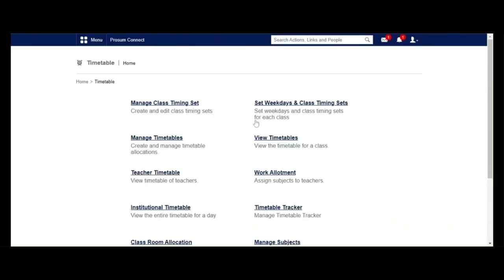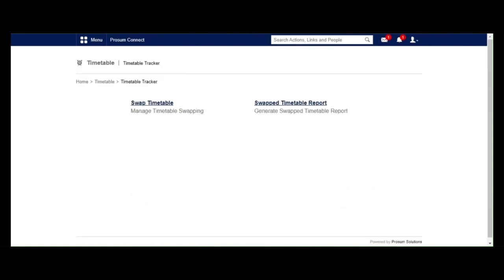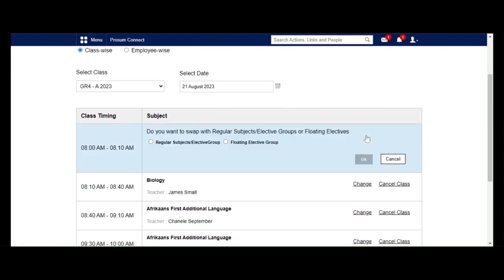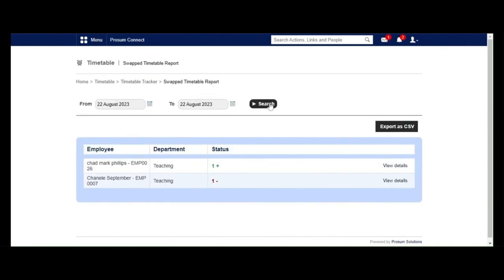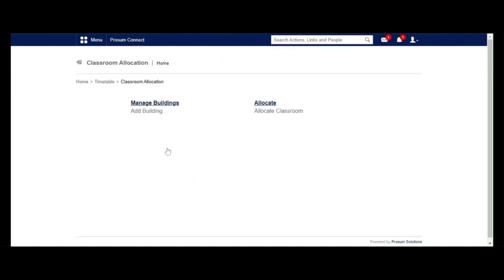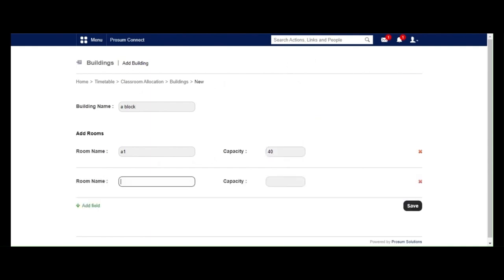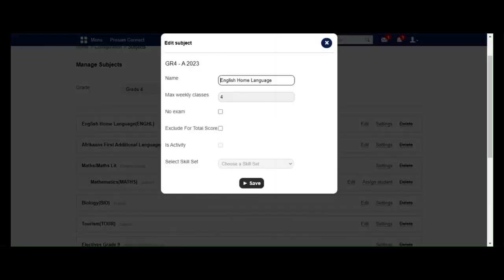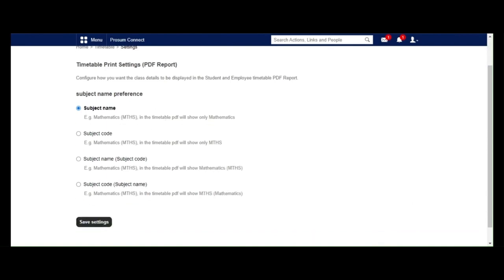TIMETABLE 2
THIS IS A CONTINUATION AND FURTHER EXPLAINS THE TIMETABLE FUNCTION